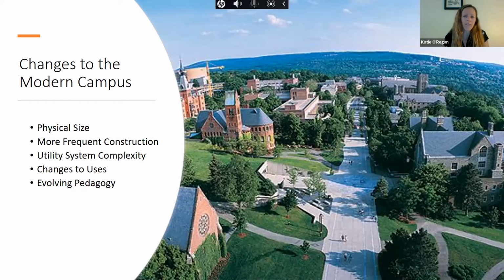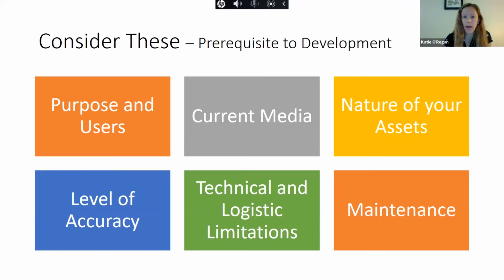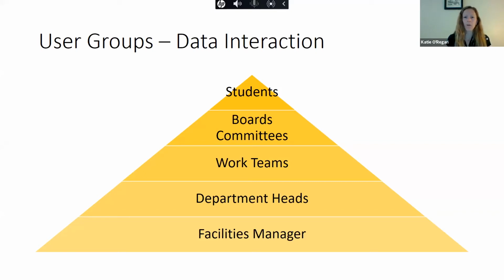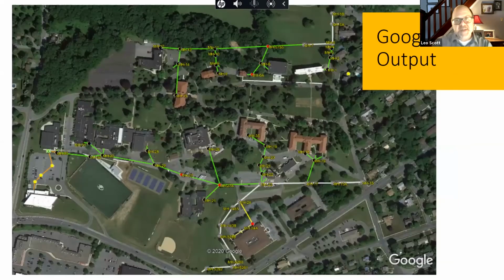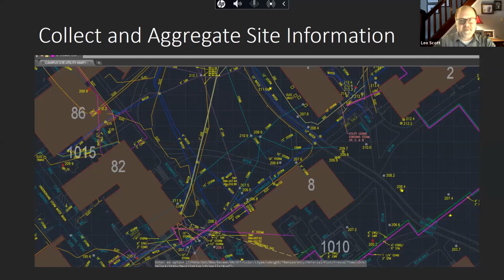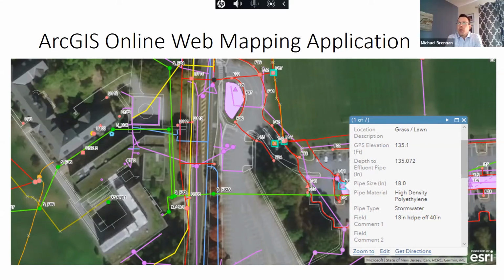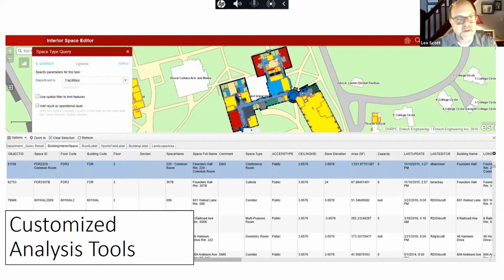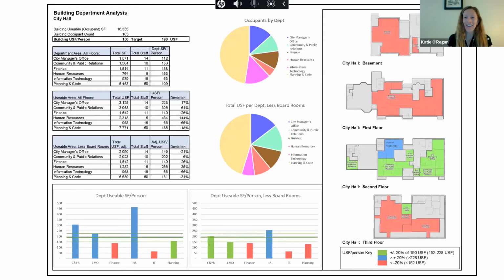Implementing GIS on the Modern Campus [Webinar]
Our GIS gurus, Katie O'Regan and Leo Scott discuss the fundamentals of GIS, pitfalls to avoid, and 4 case studies of applications within the modern campus environment.